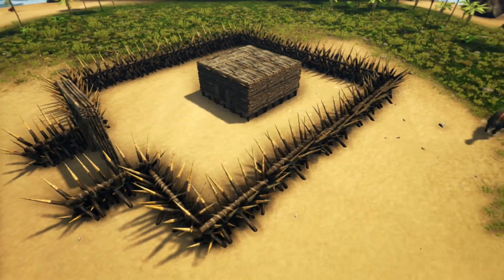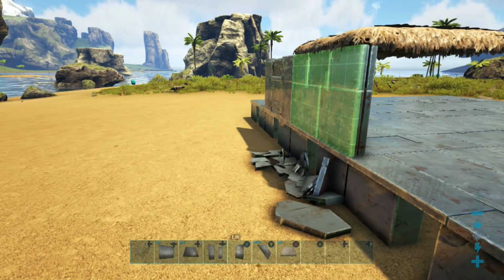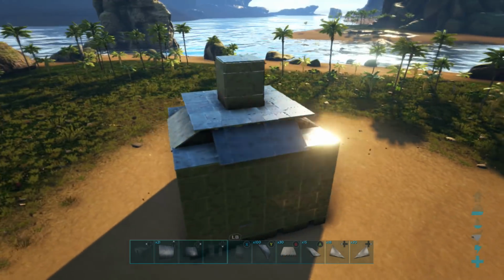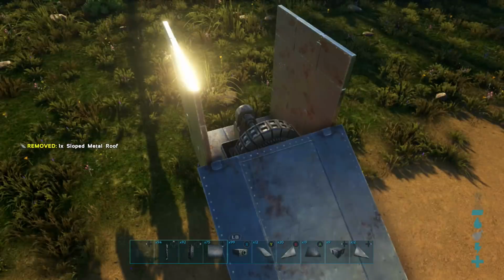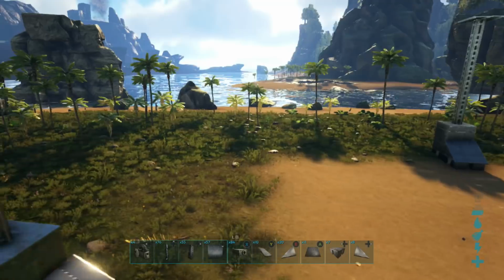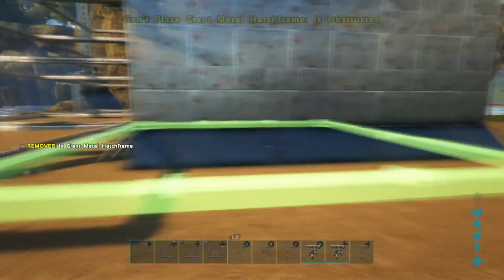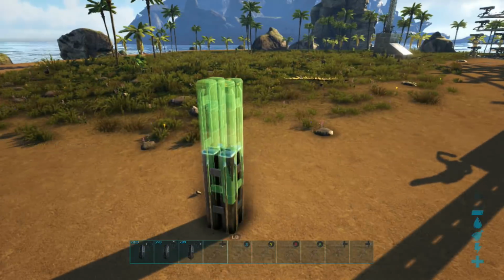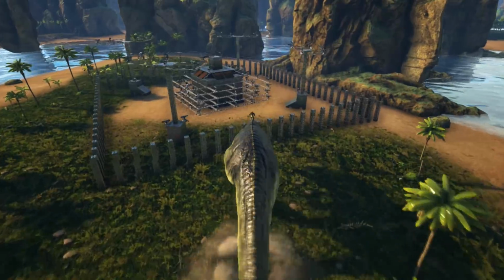Ark - How to UPGRADE a Starter base into an Alpha base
UPGRADING a Starter base into an Alpha base

Keep in mind I purposely did not include Tek Tier because I am going a follow-up video to this :)